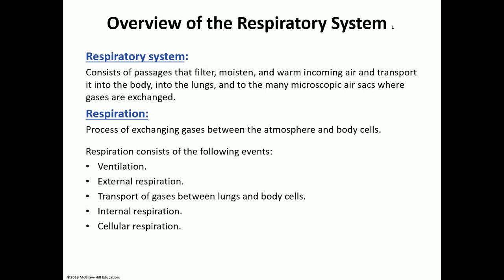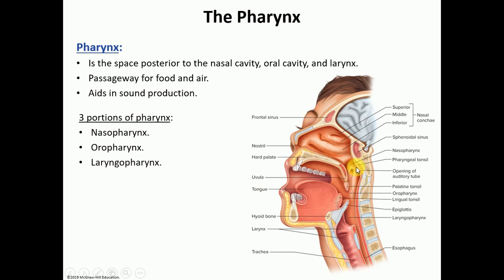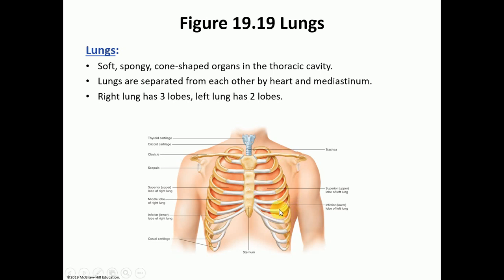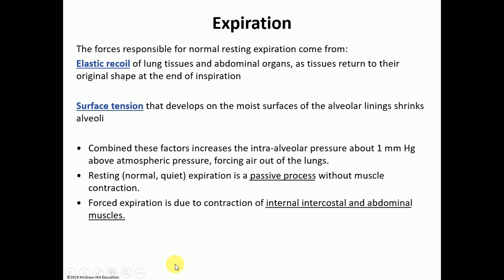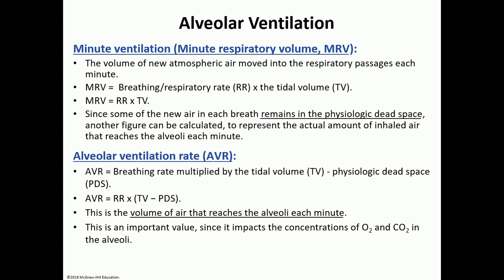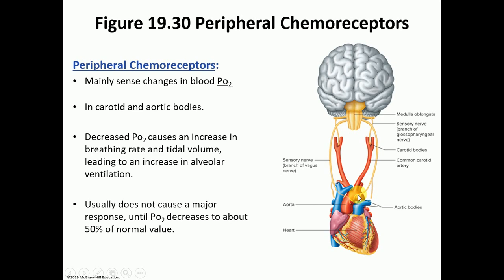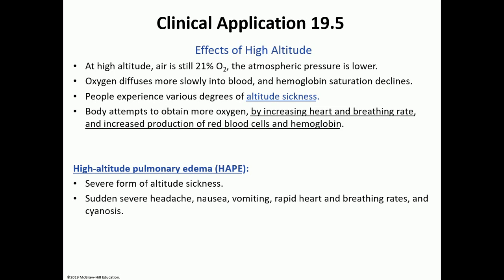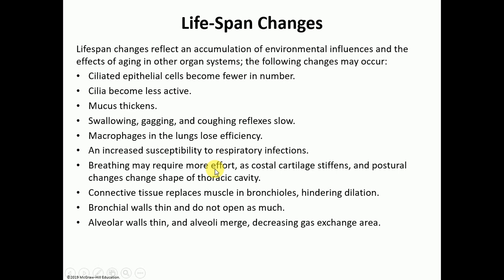BIO 2006 Ch 19 The Respiratory System